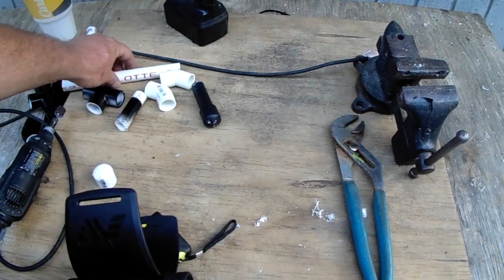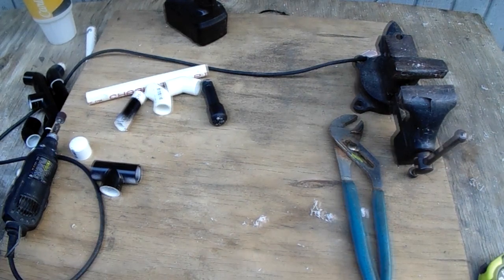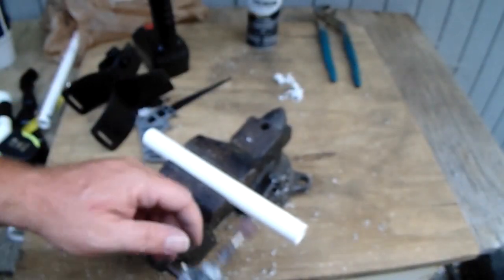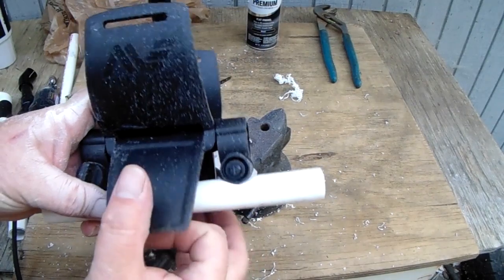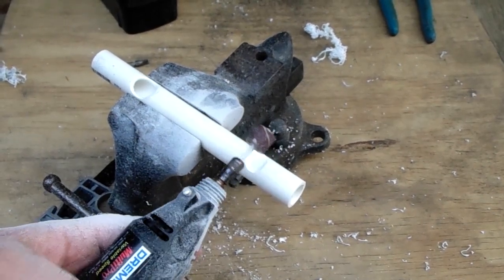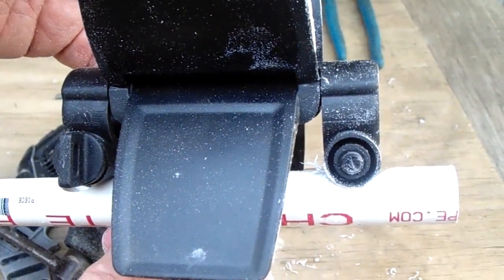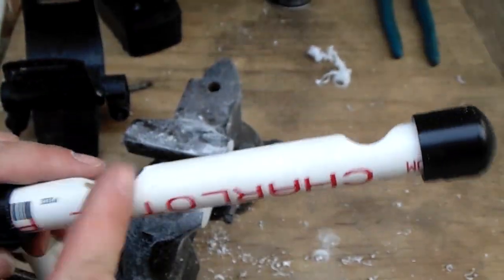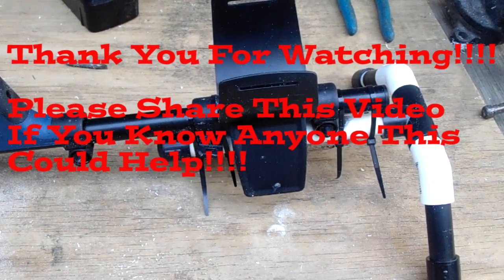Part 3. Making A Stabilizer Stand for the Gold Monster The "Arm Rest Stand"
Making A Gold Monster 1000 Stabilizer Stand Part 3! The "Arm Rest Stand."